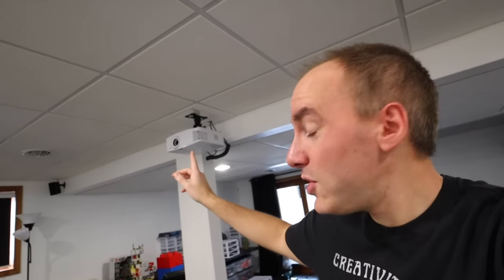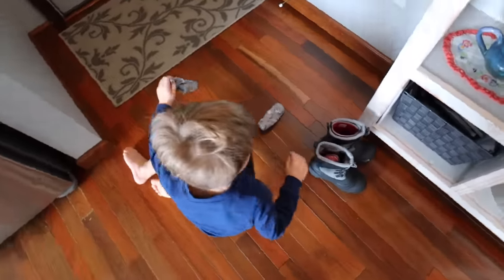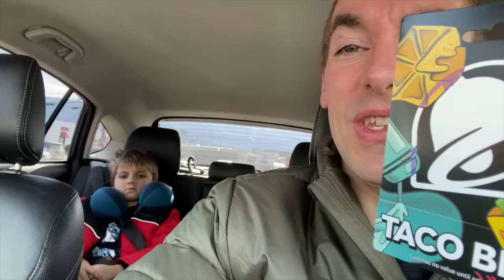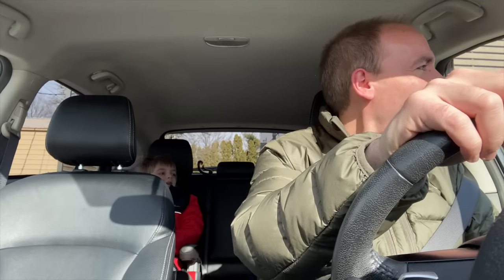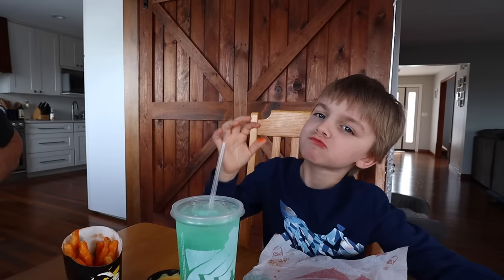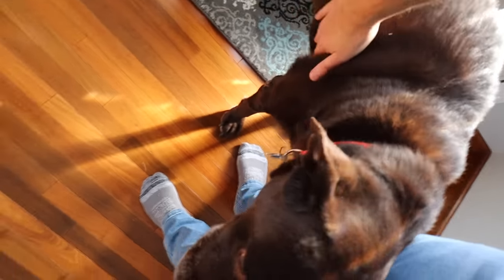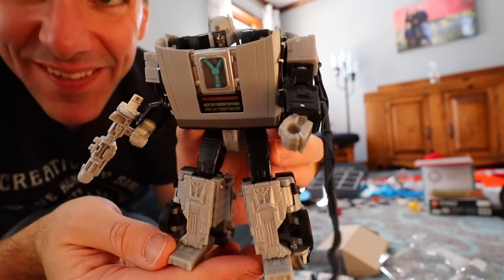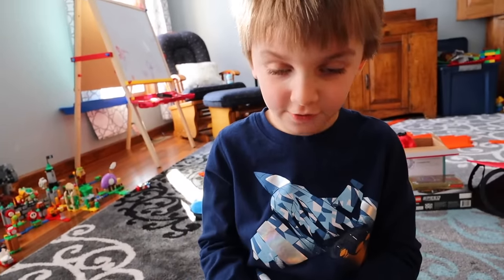Receiver of Gifted Taco Bell on Fast Food Friday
In this video, I give a tour of my home theater project and explain the one piece of equipment that I need to get a full 4k setup.  We complete school then go to Best Buy to buy the receiver and gaming headset.  We also go to Taco Bell and then bring it home to share our experience with you.